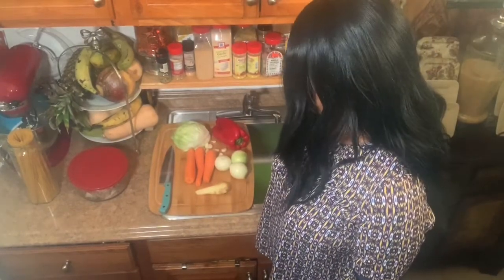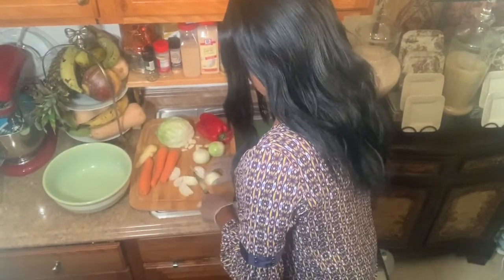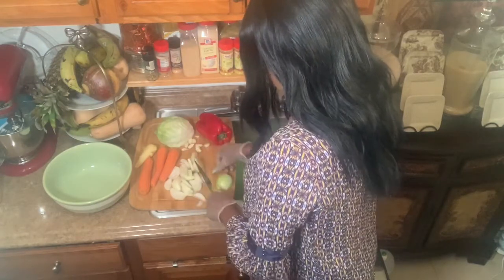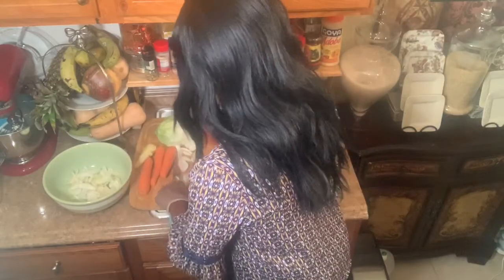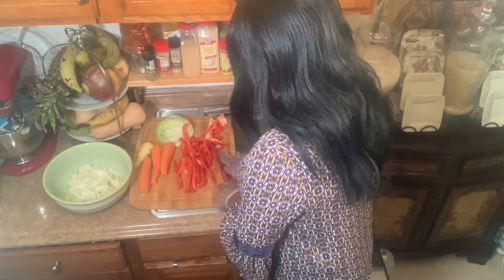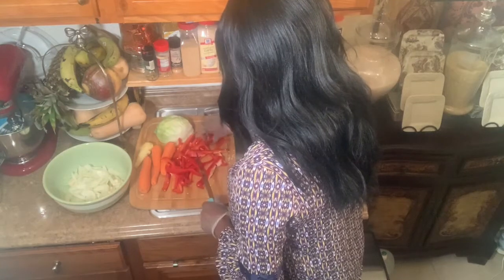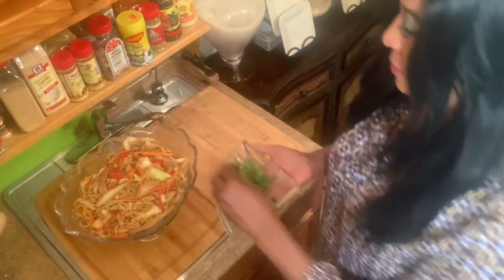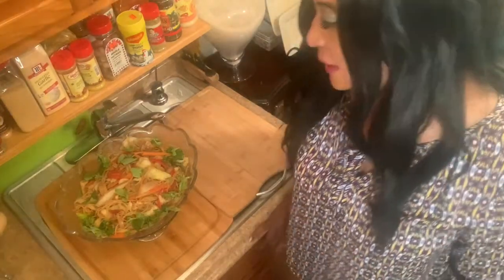Stirfry with leftover 🦃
COOKING,BAKING,DECOR,DRINK,CLOTHING